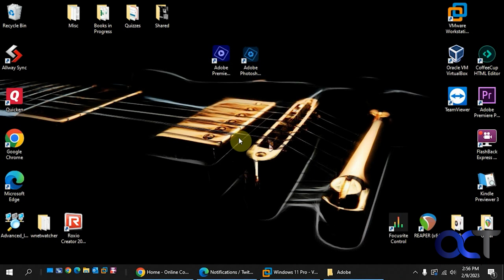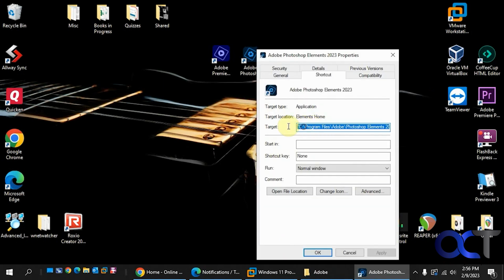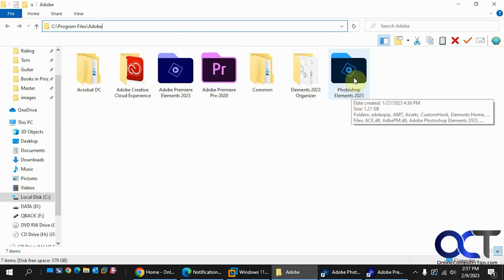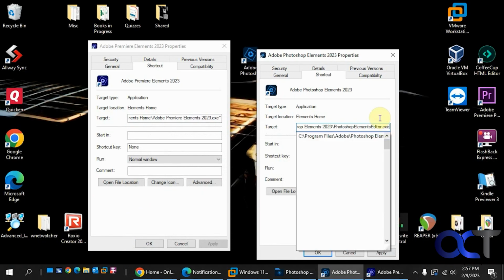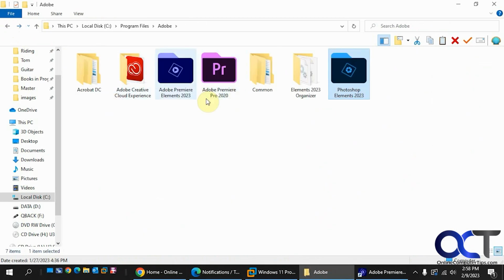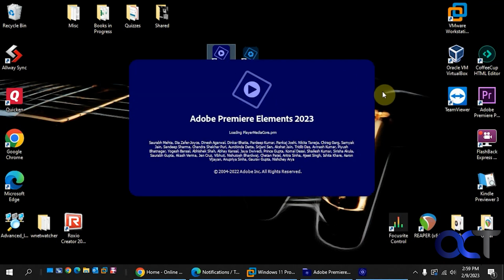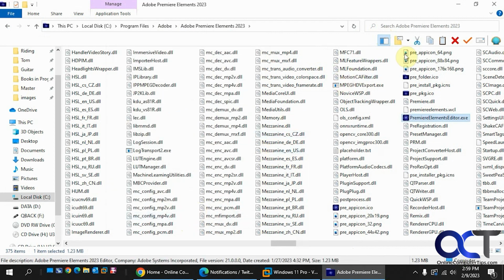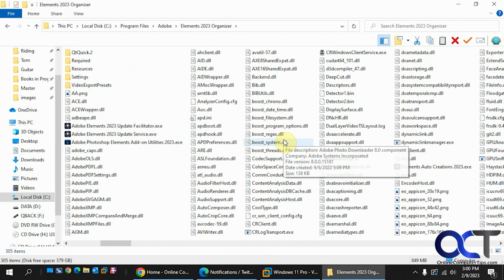Prevent the Adobe Photoshop & Premiere Elements Splash Screen from Opening When You Click the Icon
If you use Adobe Photoshop Elements or Premiere Elements, you have probably noticed that when you double click one of the icons it opens the Elements splash screen and then you need to choose photo editor or video editor from there. It is possible to disable the Elements splash or startup screen by changing the properties of your icons with just a few steps.

Here are the default paths for the 2023 version, so you might have to edit them for your version.
"C:\Program Files\Adobe\Photoshop Elements\2023\PhotoshopElementsEditor.exe"

"C:\Program Files\Adobe\Adobe Premiere Elements 2023\PremiereElementsEditor.exe"

Check out our books Photoshop Elements Made Easy and Premiere Elements Made Easy to help take your photo and video editing skills to the next level.